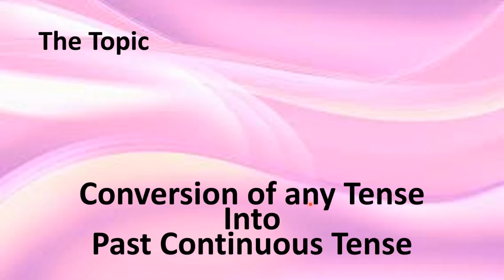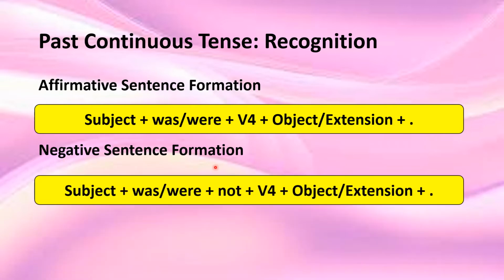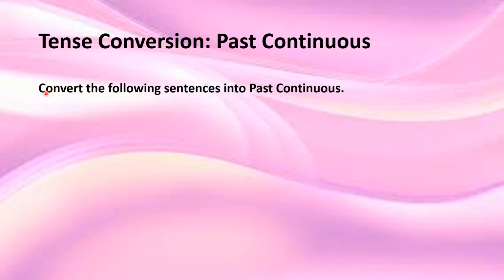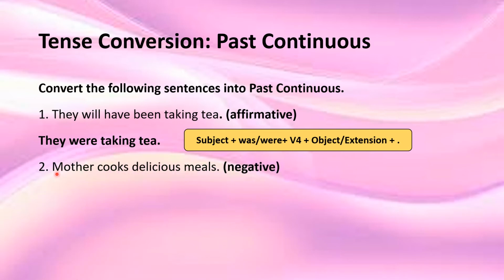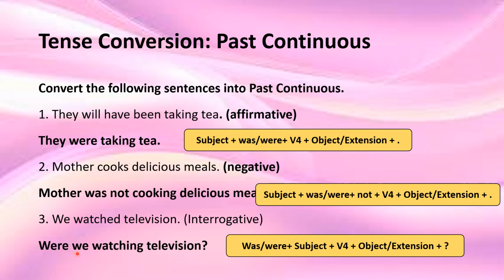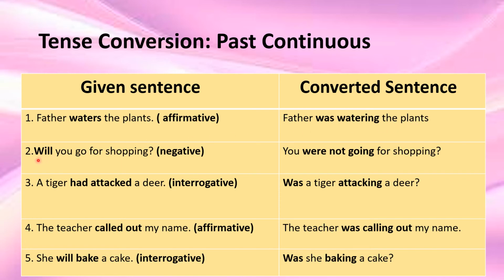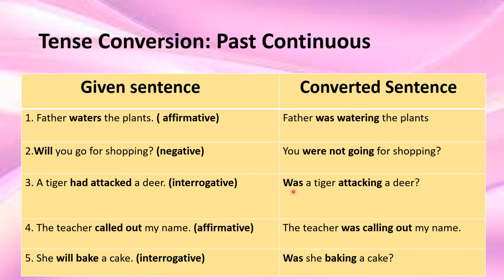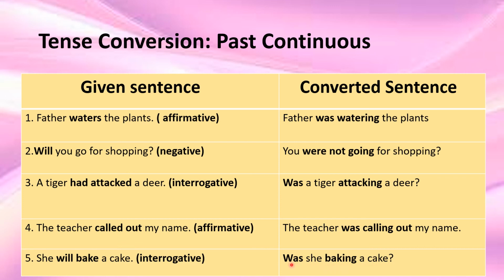Tense Conversion| From Any Other Tense Into Past Continuous Tense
Learn about the conversion of any other tense into past continuous tense. first learn about the affirmative, negative and interrogative sentence formation of past continuous tense. after learning about these formulas, learn to convert the given sentence of any tense to present continuous tense.

if you want to know about the correct usage of past continuous tense, watch this video:

learn about the conversion of another type. Know about the conversion of affirmative sentence of past continuous tense into its negative and interrogative forms.